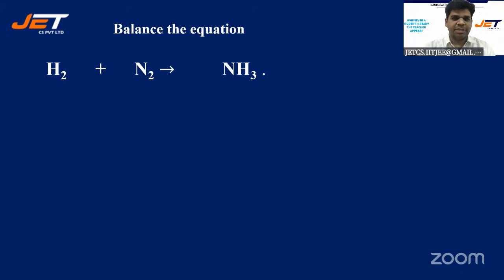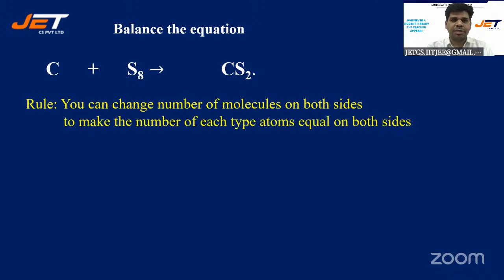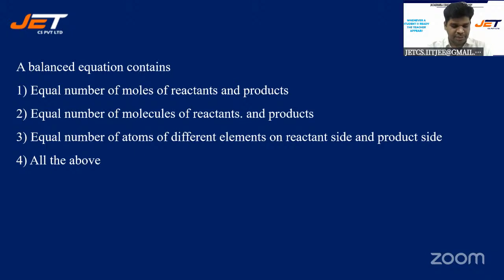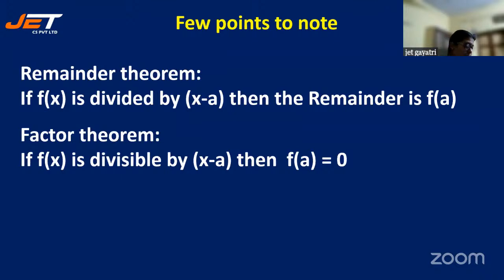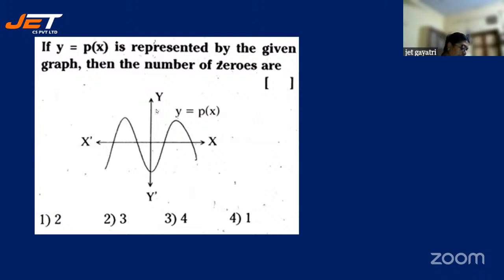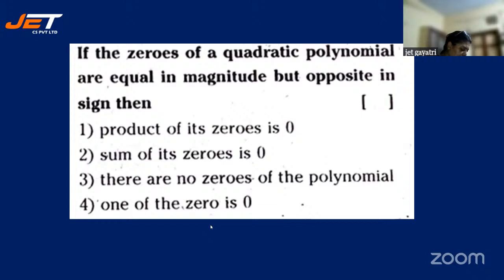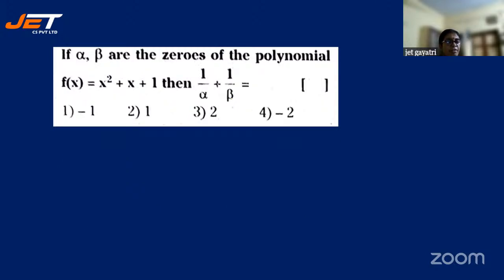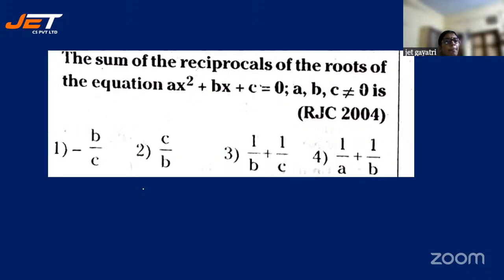DAY:15- SSC REVISION CLASSES||TSRJC||POLYCET||JATADHARA EDUCATIONAL TECHNOLOGY||23.12.2024